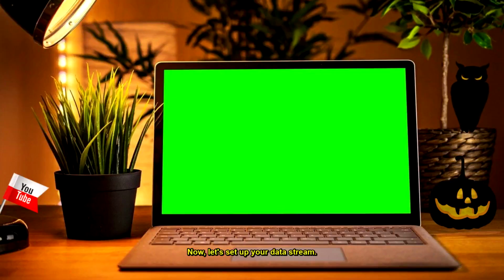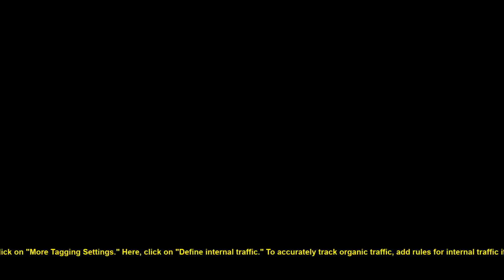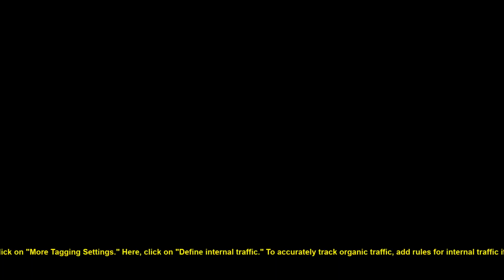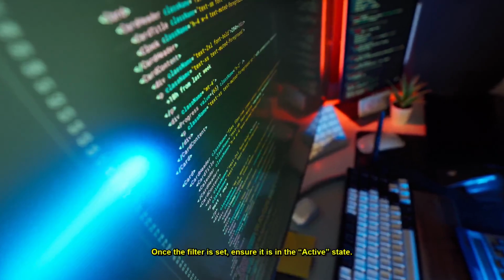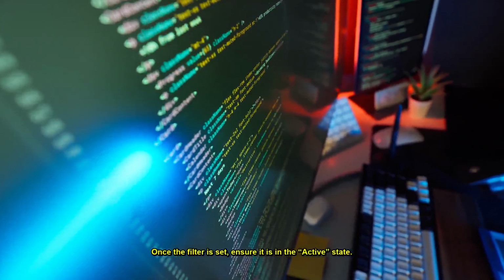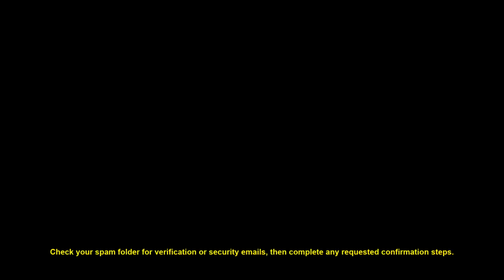How to setup conversion tracking in GA4 for organic traffic - Complete Guide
Unlock the full potential of your digital marketing efforts with our comprehensive guide on setting up conversion tracking in Google Analytics 4 (GA4) specifically for organic traffic! In this video, we'll walk you through the step-by-step process to accurately track conversions, analyze user behavior, and optimize your strategies to drive more organic traffic to your site. Whether you're a beginner or looking to refine your skills, this complete guide will equip you with the knowledge you need to enhance your analytics game.